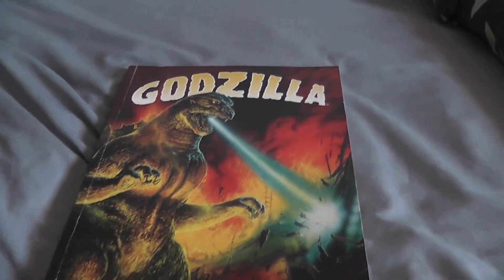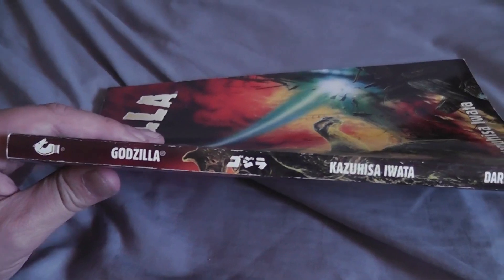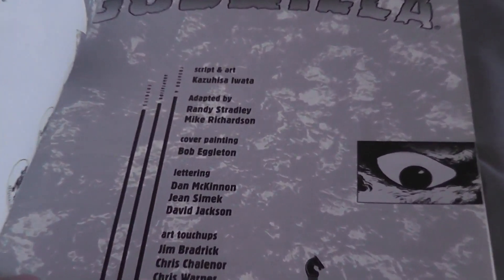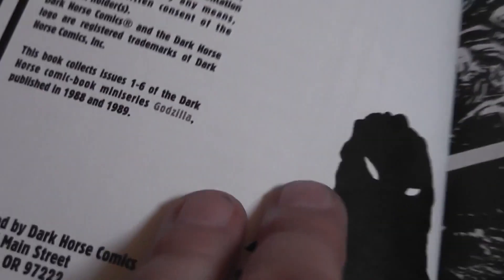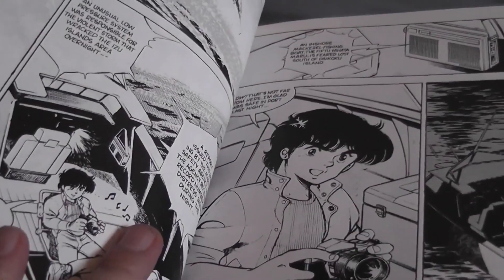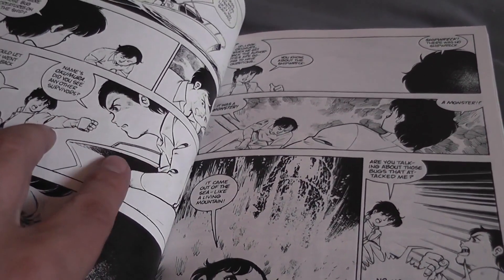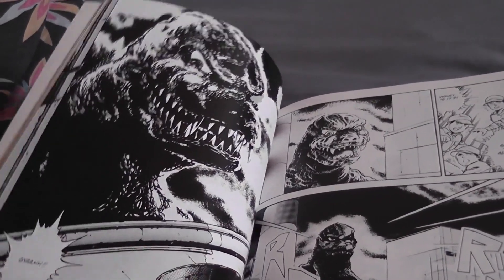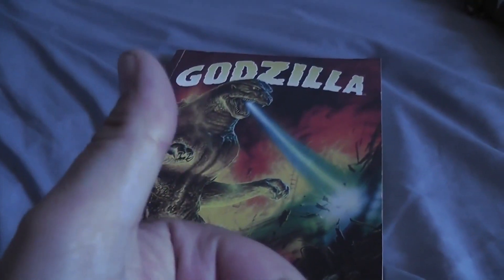"GODZILLA" Classic Graphic Novel from Kazsuhisa Iwata/Dark Horse Comics!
The story is based upon Return of Godzilla film from 1984 from Toho Studios. Dark Horse

Written by: Kazsuhisa Iwata. This is a 1995 Re-print!!